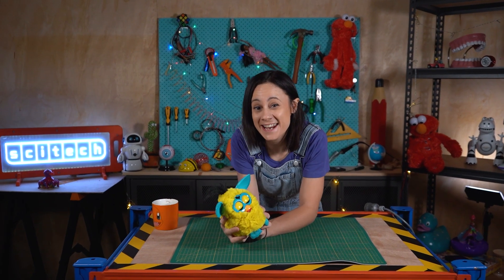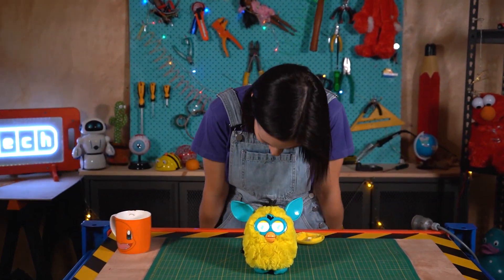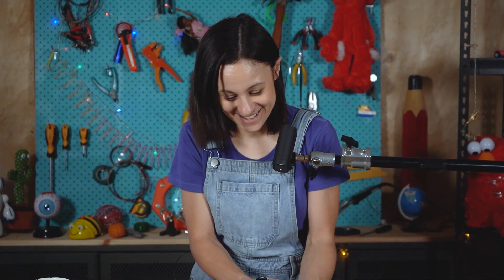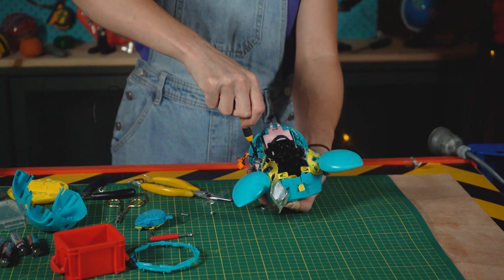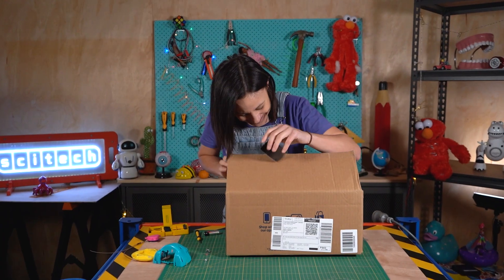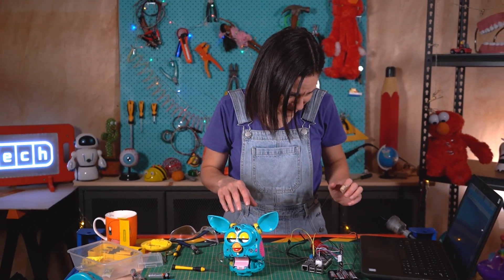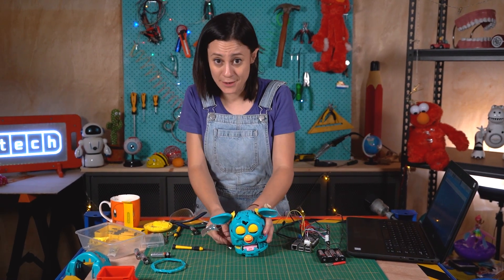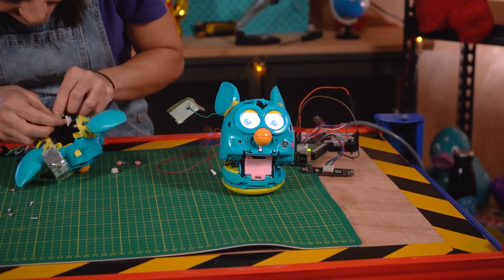I gave this Furby THE INTERNET - Toy Teardown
If you've ever played with a Furby, you would know they're not all that smart.
So, the Toy Tear Down team decided to do something about it!  Can Alyshia build the smartest Furby in the world? We open the Furby, see what's inside, and in what became an emotional rollercoaster of twists, turns, failures, and successes, attempt to turn this creepy furry friend into an AI assistant.

Can we hack this furby by giving it the internet? Watch to find out!

Toy Tear Down is made by a very small team of busy people at Scitech.
Scitech is a science centre based in Perth, Western Australia, with a mission to increase awareness of all western Australians in Science, Technology, Engineering and Maths.

This video was recorded on Whadjuk Noongar land, we pay our respects to elders past, present, and all first nations peoples.